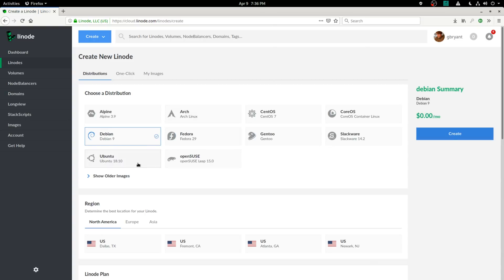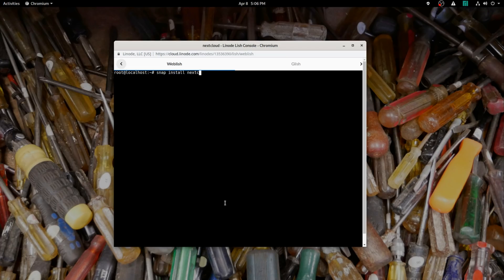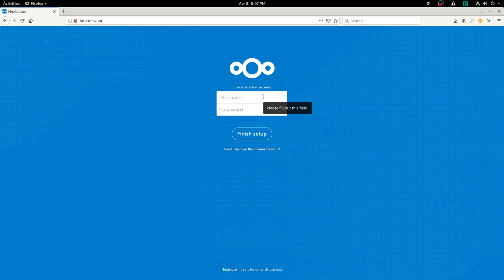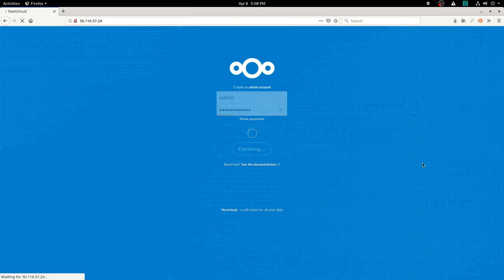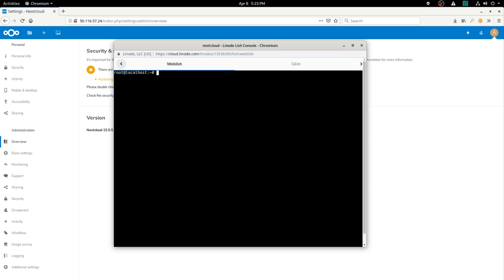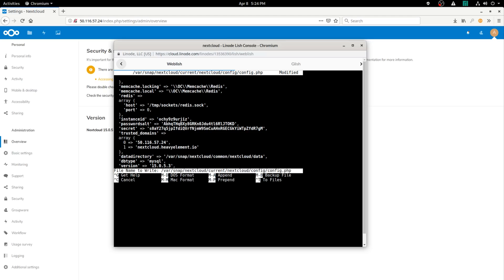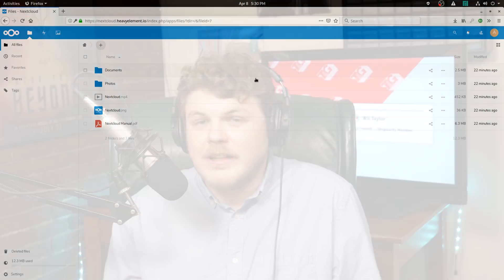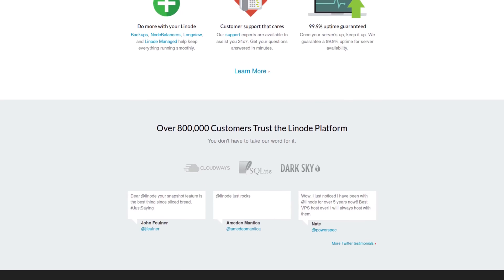Getting Set Up With Nextcloud (The EASY Way) | Linux Literate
OR use the offer code LINUXGAMER19

# Common questions:
 * Office PC: Manjaro GNOME
 * Laptop: Manjaro GNOME
 * GPD WIN 2: Manjaro GNOME
 * Steam Machine: Ubuntu 16.10
 * Server: Ubuntu 18.04

Office Rig:
 * 16 GB RAM
 * Manjaro GNOME

Steam Machine:
 * 12 GB RAM
 * Ubuntu 16.10 w/ Steam Compositor

Backup Rig:
 * 8 GB of RAM

Server:
 * 8 GB RAM

BTC: 34Qzes77WJoyBaypBNvhG1Ei6WSUC6Bs1p
ETH: 0x148e816D2cc2c533126dA7B3b5179Ad9aB25c7aF